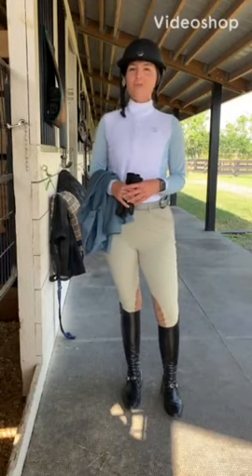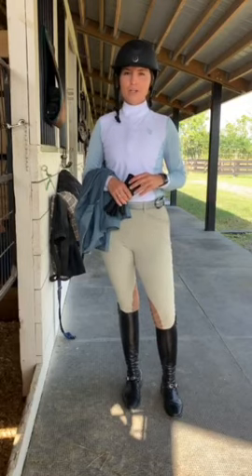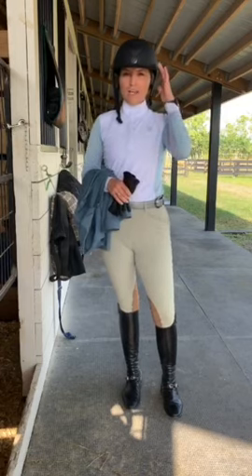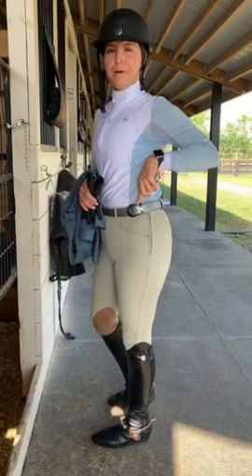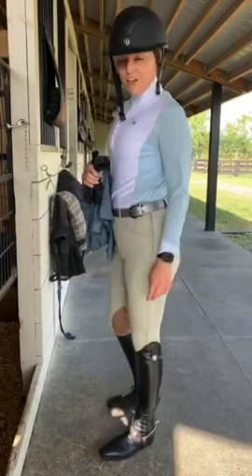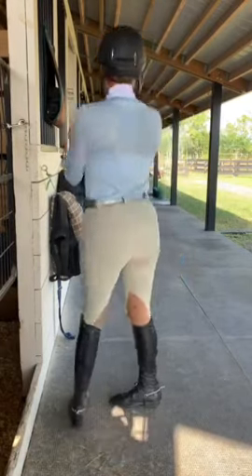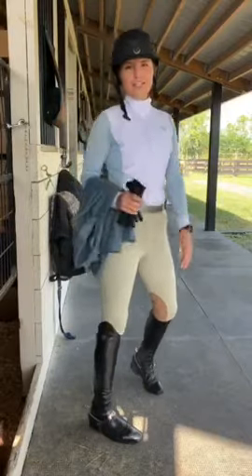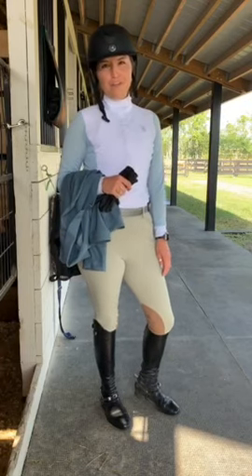Staisha Berjarno's Week 5 Show Outfit- One K Helmet and Romfh Show Shirt and Breeches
Professional Rider Staisha Berjarno shows off her show day outfit!
One K Avance Chrome Stripe Riding Helmet
Romfh Competitor Long Sleeve Show Shirt
Romfh Daniella Side-Zip Derby Breech